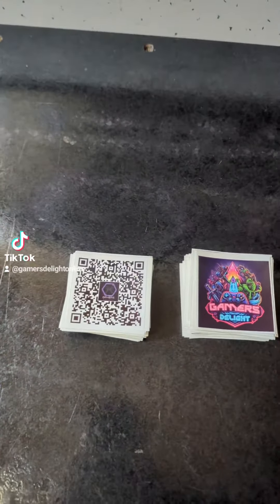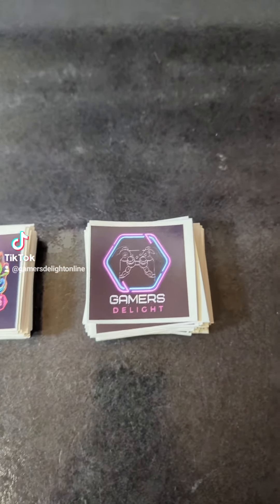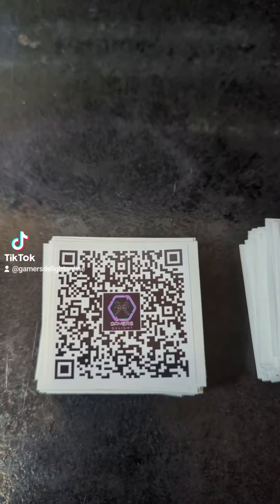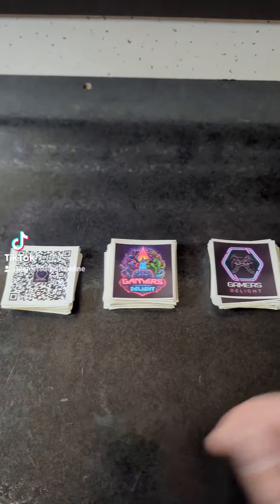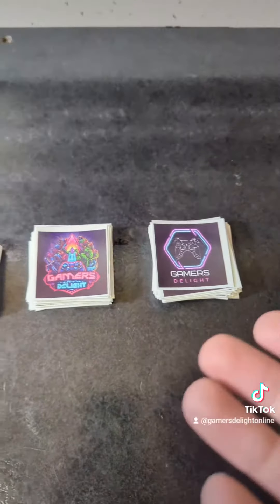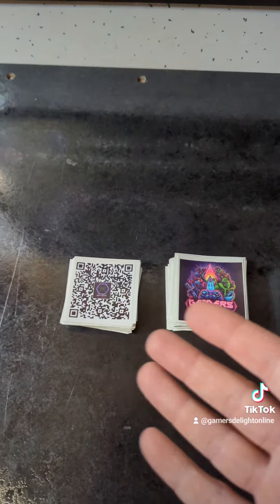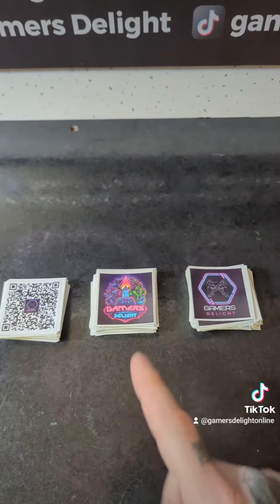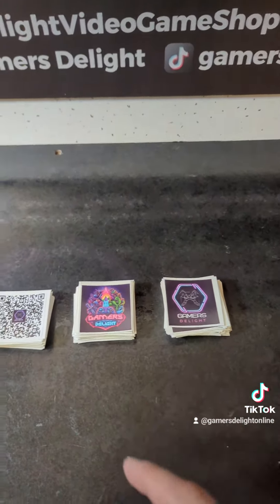We have our own stickers now 😁